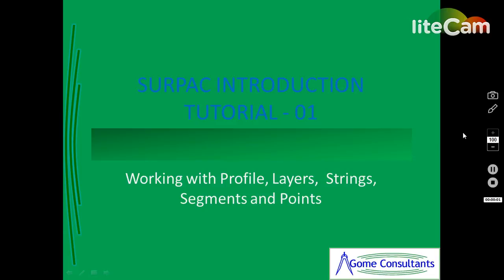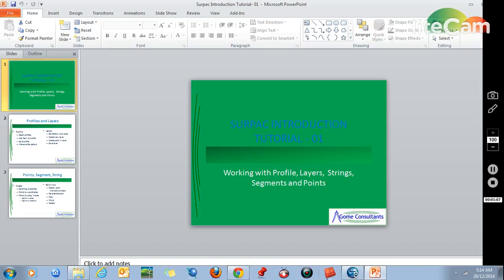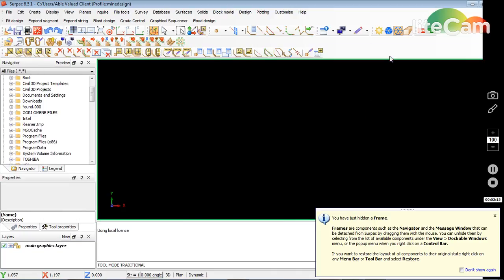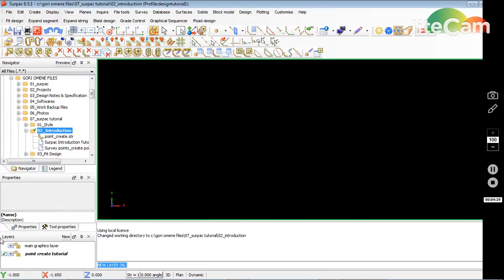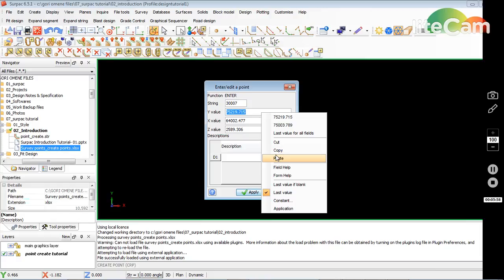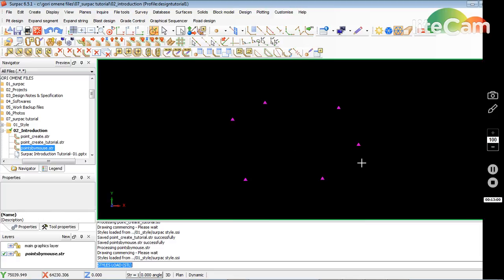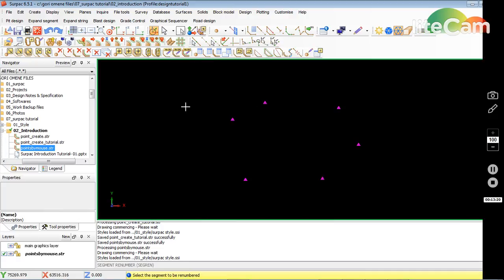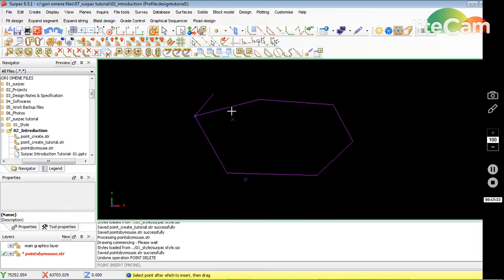Surpac Introduction Tutorial 01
Creating and editing profiles, Layers, points, segments and strings with Surpac